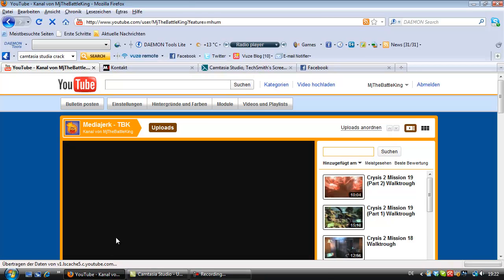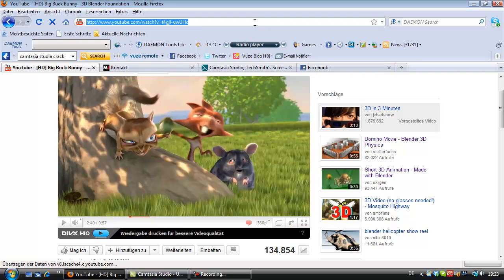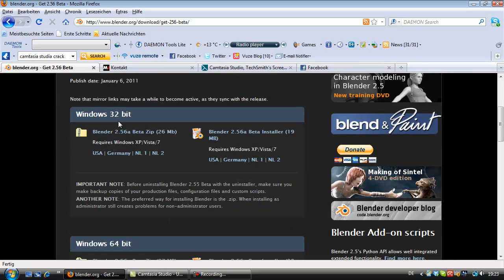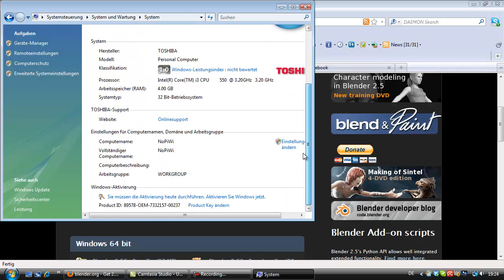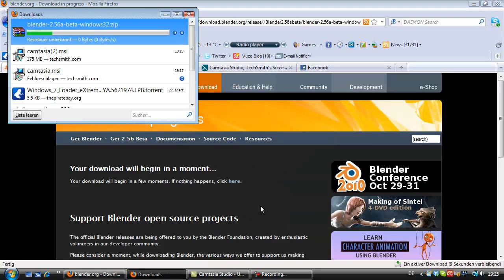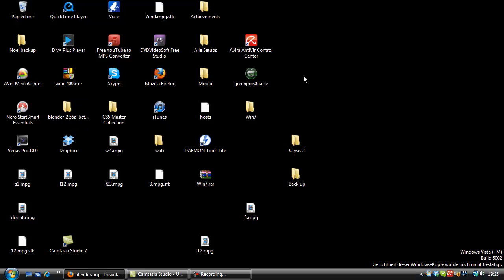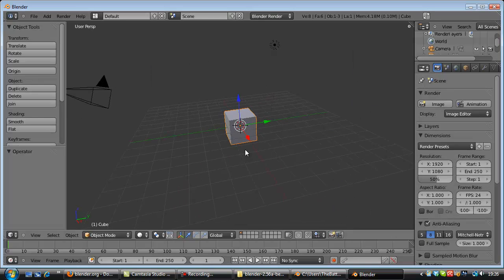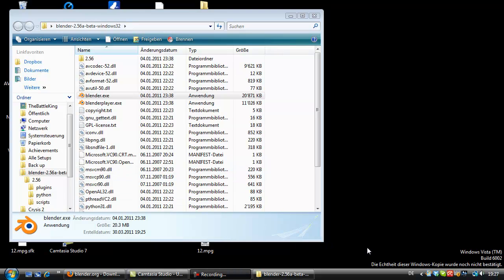Blender 2.56 Tutorial 1: Installation and Versions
Handels about the Installation and the versions of blender.